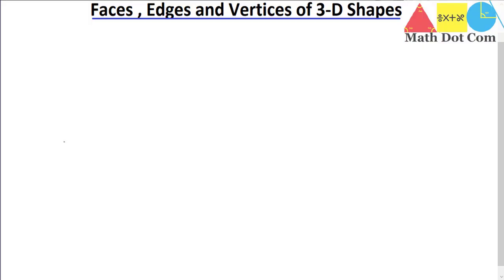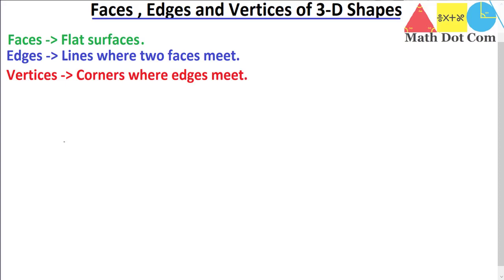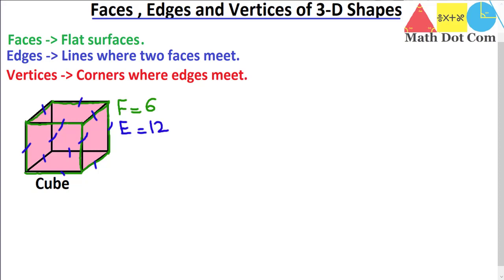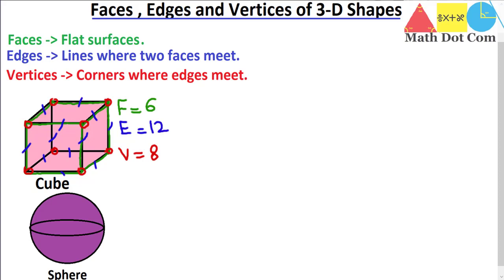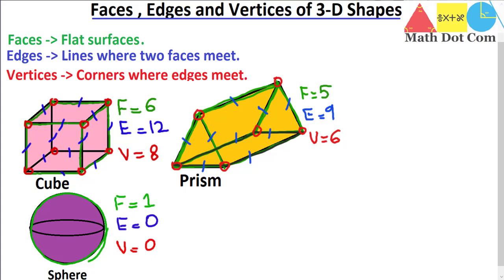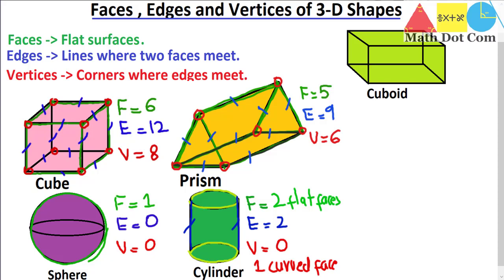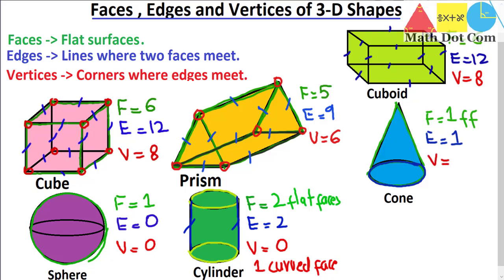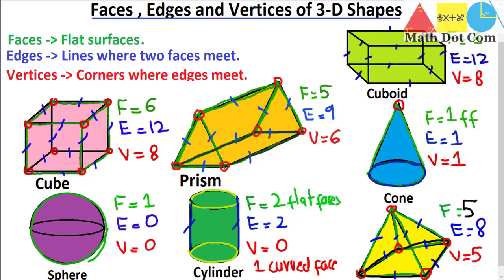Exploring 3-D Shapes:Faces,Edges, and Vertices of Cube, Cylinder,Sphere,Cone, Cuboid, Prism, Pyramid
Join us on an exciting journey as we delve into the world of 3-D shapes! In this comprehensive video, we'll unravel the secrets of the cube, cylinder, sphere, cone, cuboid, prism, and pyramid. Discover the number of faces, edges, and vertices each shape possesses, and gain a deep understanding of their unique characteristics. Whether you're a student, educator, or simply curious about geometry, this tutorial is perfect for expanding your knowledge and mastering the fundamentals of 3-D shapes.